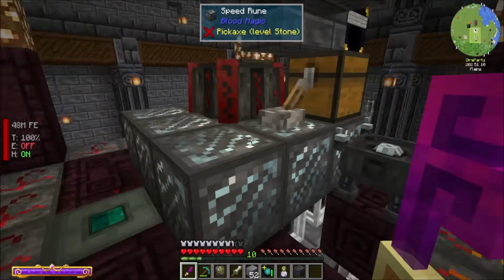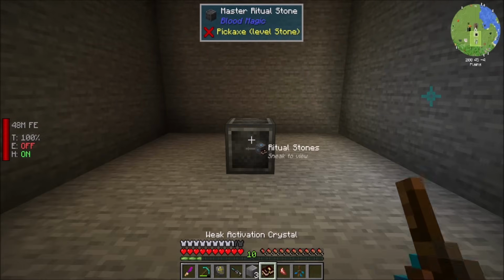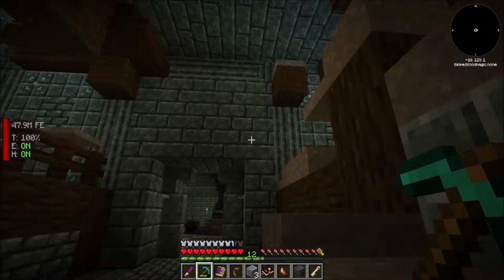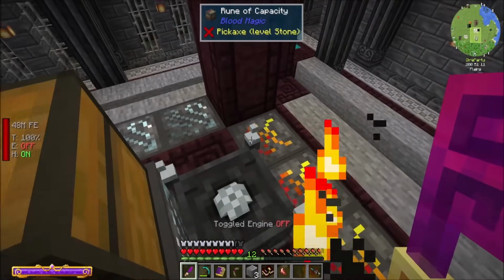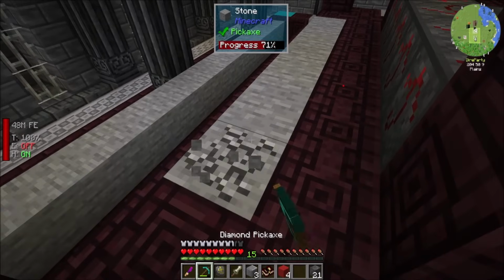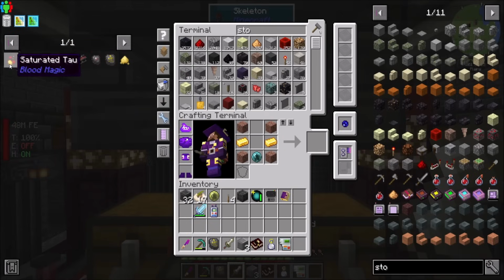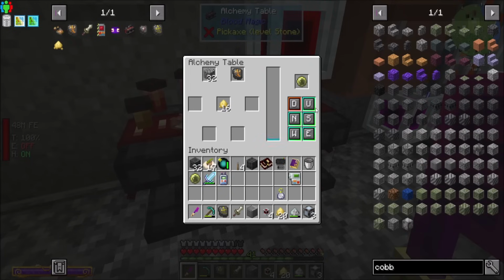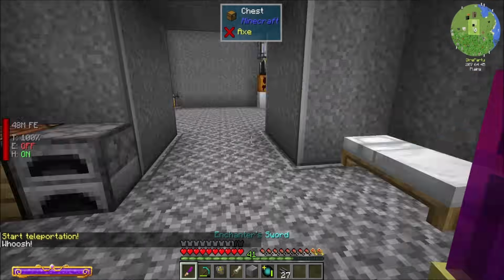LetsPlay S13E61 Basic Dungeons and Sulfur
Delving into the basic dungeons